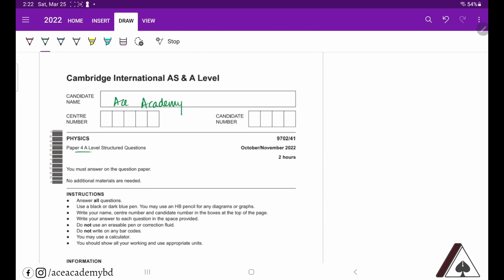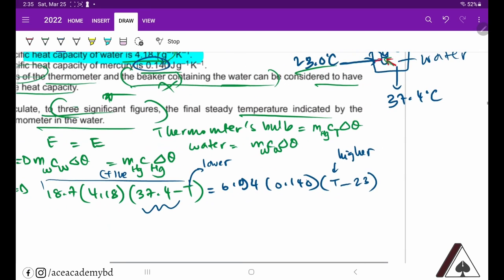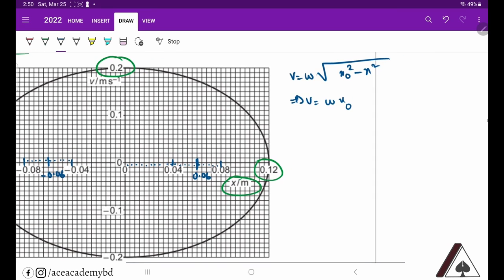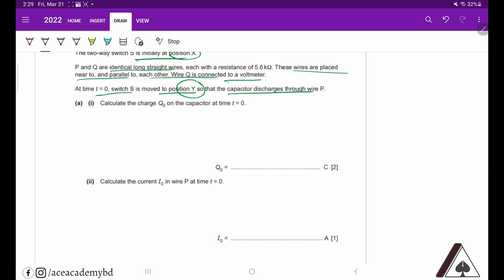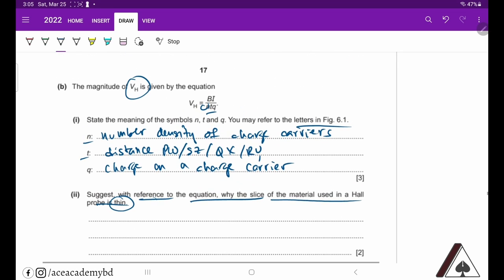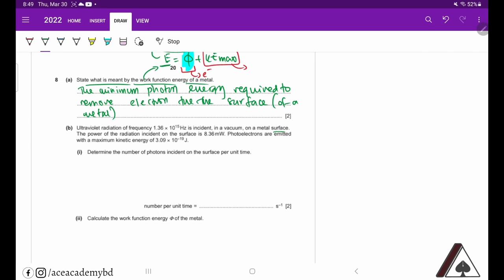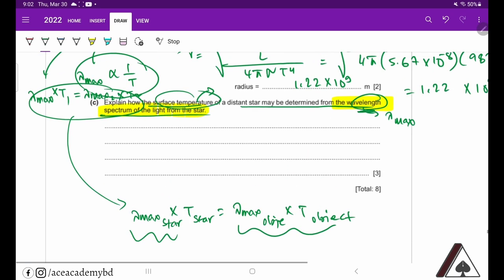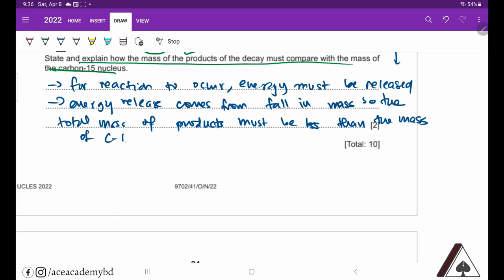A Level Physics 9702 Paper 41 | October/November 2022 | 9701/41/O/N/22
We're solving A2 Level Physics 9702 Paper 41 9702/04/O/N/22 in this video.

Please let us know which papers you want us to solve next in the comments section below.

Timestamps:
0:00 Intro
Q1 a) 0:33
      b) 1:32
      c) 4:12

Q2 a) 6:30
      b) 7:59
      c) 16:53

Q3 a) 18:44
      b) 20 :09
      c) 24:08

Q4 a) 27:45
      b) 28:41
       c) 31:32

Q5 a) 38:24
      b) 42:19

Q6 a) 46:21
       b) 50:45

Q7 a) 53:20
      b) 1:00:15

Q8 a) 1:04:08
      b)1:05:30
      c) 1:09:23

Q9 a)1:13:21
      b) 1:13:59
      c) 1:16:54

Q10 a)1:20:36
        b) 1:22:22
        c)1:29:40